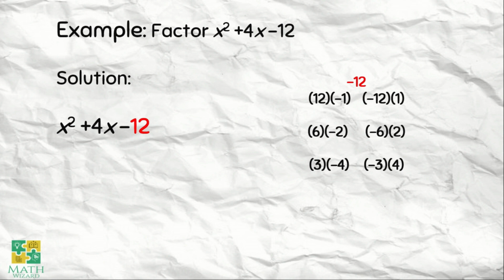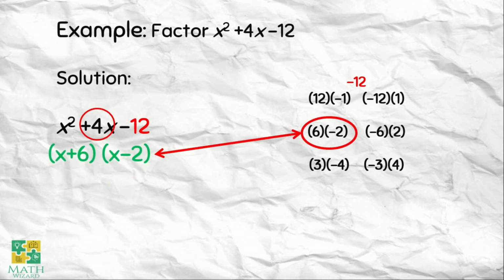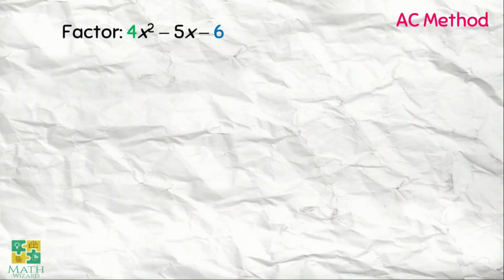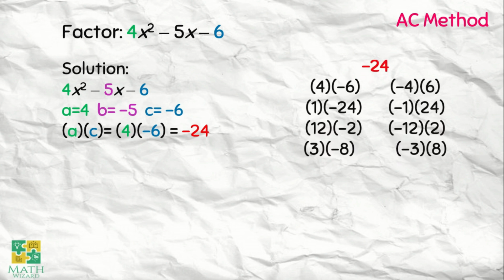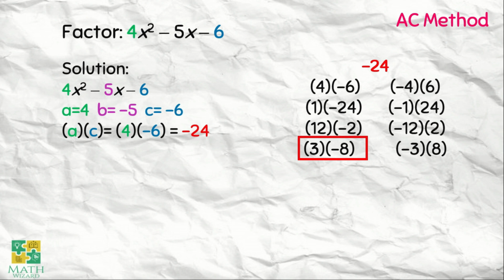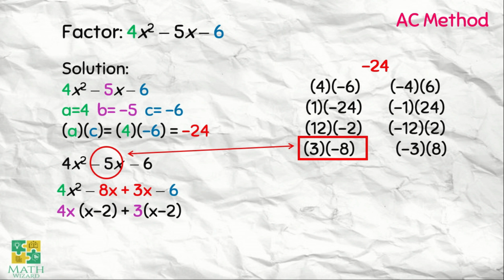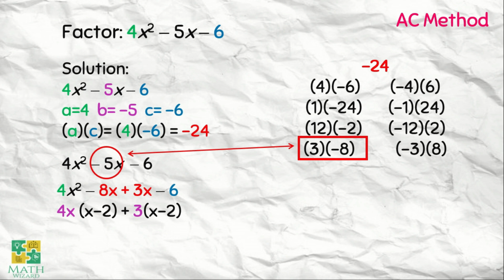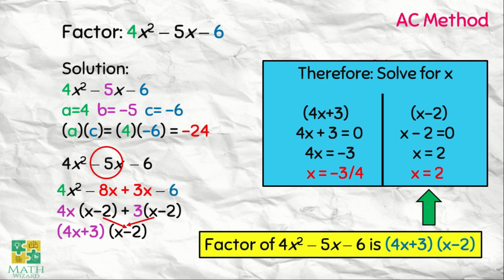Grade 9 Solving Quadratic Equations by Factoring plus AC Method | Tagalog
Solving Quadratic Equations by Factoring plus AC Method | Tagalog